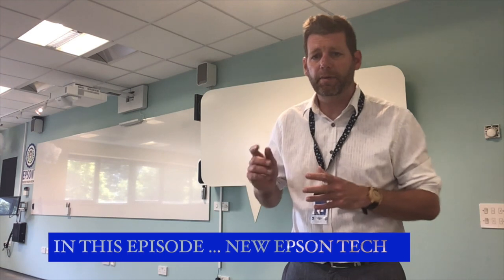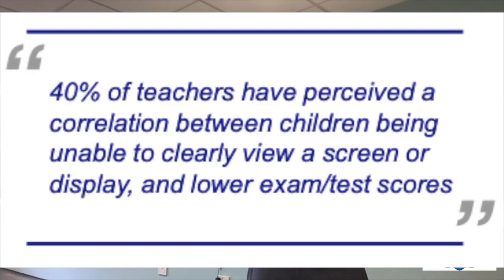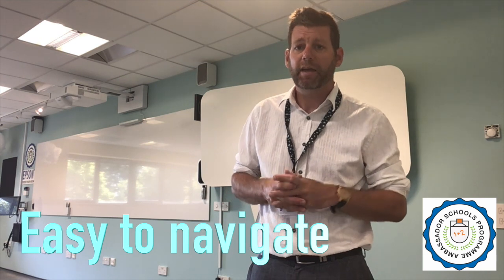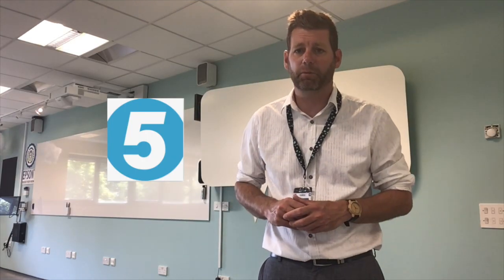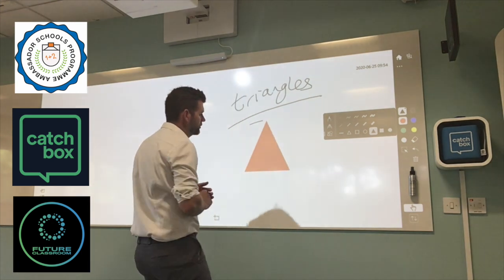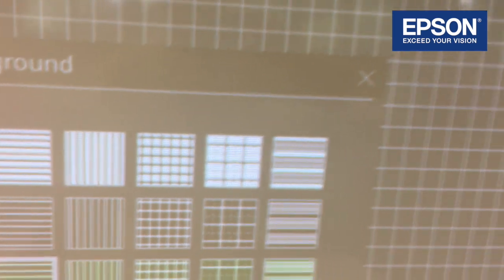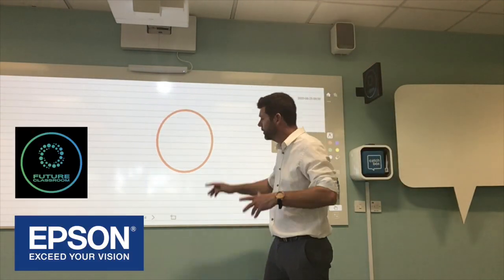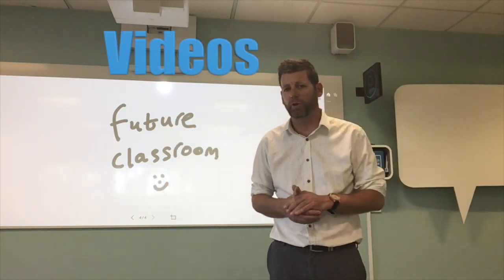Future Classroom Day 6: Intro to the Epson EB-1485FI Projector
In this video I showcase the amazing EB-1485FI Projector from Epson, demo some of the features and plug in the Mozaik 3D software.

Follow the journey on Instagram @shaftesbury_school